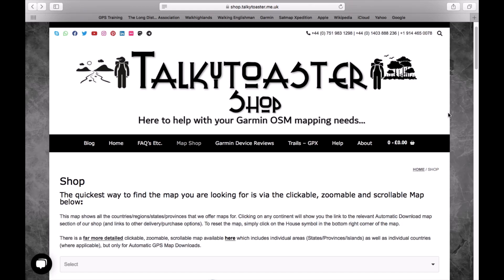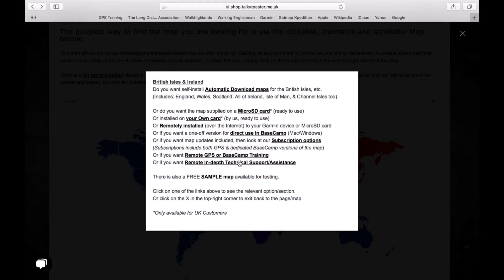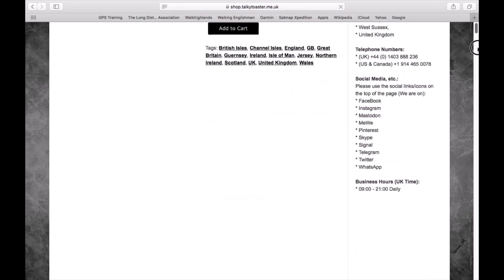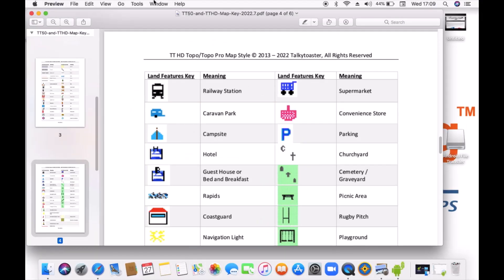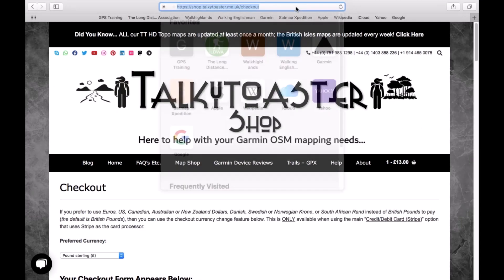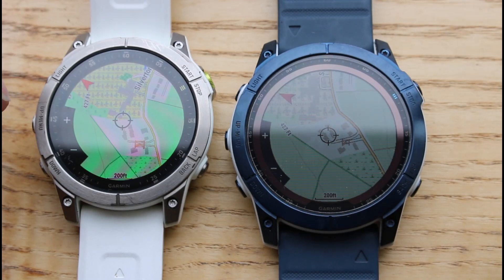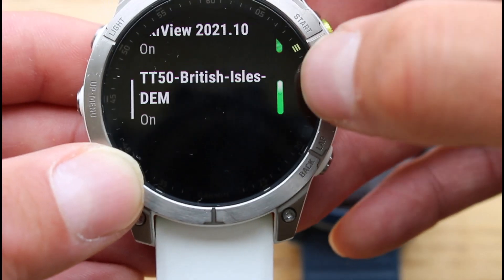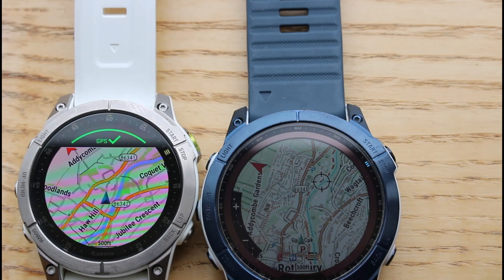Loading and viewing TalkyToaster maps on a Garmin Fenix or Epix (Gen2) - Using a Mac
In this video we look at loading and viewing TalkyToaster maps onto both a Garmin Fenix and Garmin Epix (Gen2) GPS watches.

TalkyToaster maps are an alternative to the pre-loaded Topo Active maps and we compare them side by side and discuss which is best.

Chapters

00:00 – Intro into how to load TalkyToaster maps onto a Garmin GPS watch
02:20 – How to select and purchase the TalkyToaster maps online
05:45 – How to transfer the TalkyToaster .zip file onto your Garmin GPS watch
06:50 – A look at the map key for TalkyToaster maps
10:20 – A look at the TalkyToaster maps on the Garmin Fenix 7x and Garmin EPIX (Gen2)
12:50 – Select a different map set on the Garmin Fenix 7x and Garmin EPIX (Gen2)
14:40 – Setting the map detail level as high
15:20 – side by side compare – Garmin TopoActive maps v TalkyToaster maps